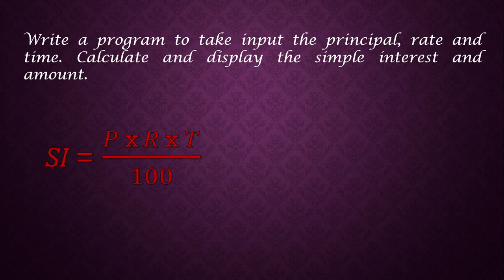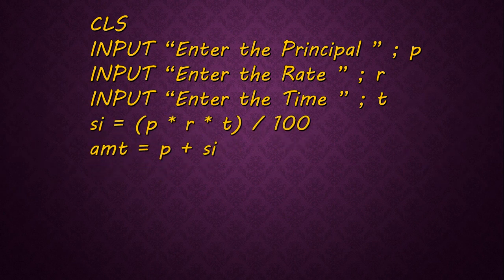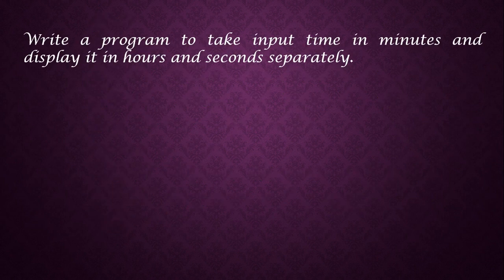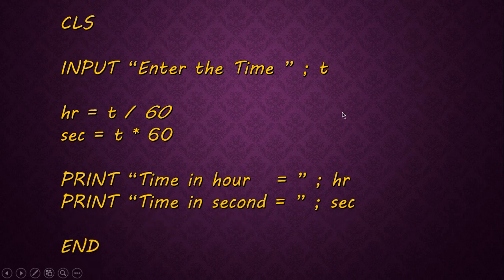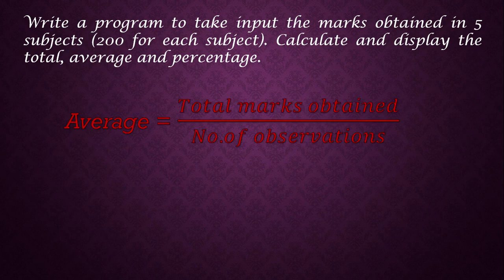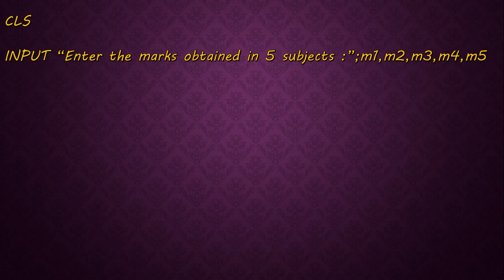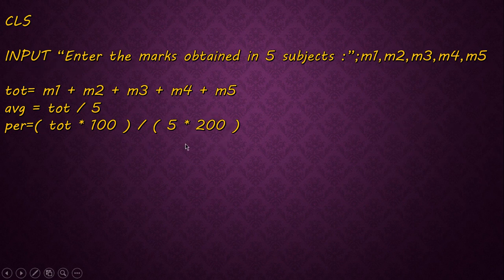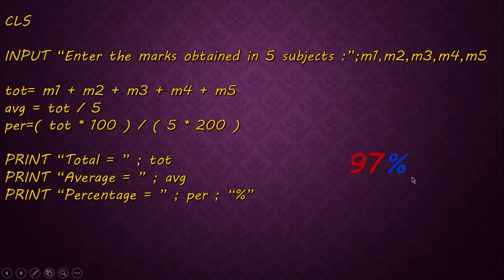Q BASIC Day 3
More programs on Arithmetic operators